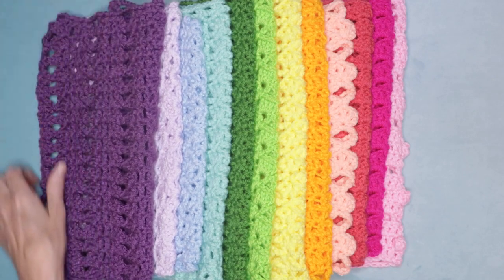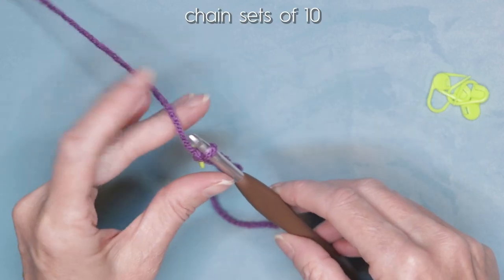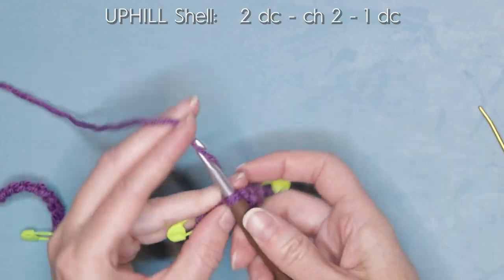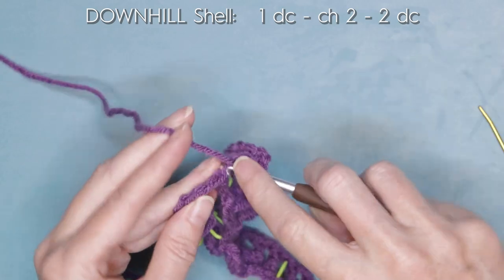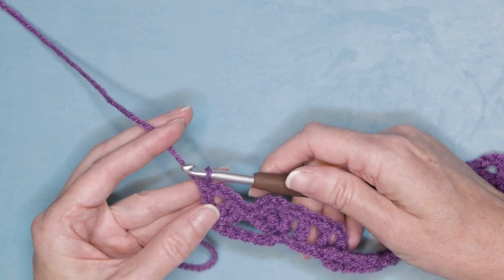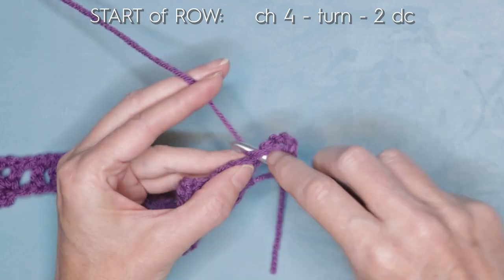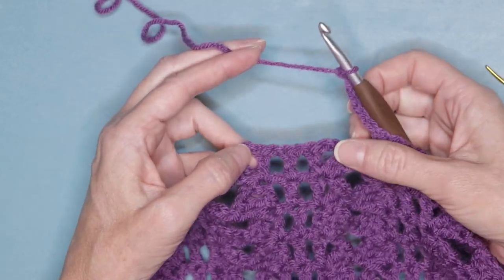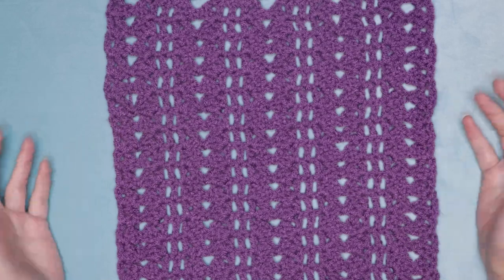Granny Takes a Hike Square 🏃 Part 12 📚 Secret Stitches CAL 2021💥 One Row Repeat Easy Crochet Stitch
Ready to dive into the world of crochet and make something fantastic with me? Me too! In this easy to follow step by step tutorial, we are making this Granny Takes a Hike Square 🏃 Part 12 📚 Secret Stitches CAL 2021💥  One Row Repeat Easy Crochet Stitch!

🔗 TIMESTAMPS: 0:00
Row 1:  2:01
Row 2:  9:04
How to Turn your work:  9:22
Row 3:  14:25
Last Row:  17:43

Part 12 of the Secret Stitches CAL 2021 is here!!  This super fun stitch uses basic crochet stitches and features an easy to remember one row repeat - perfect for a crochet beginner!